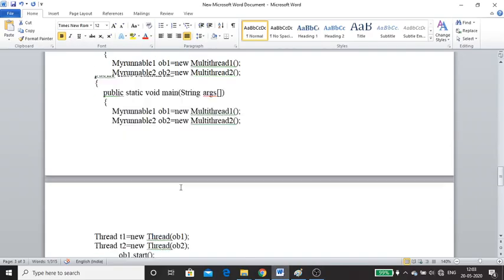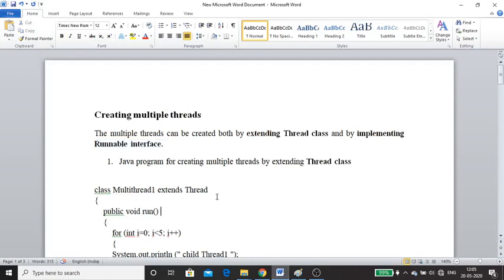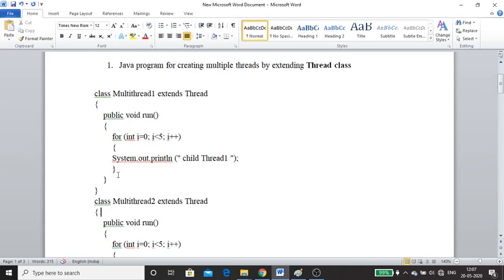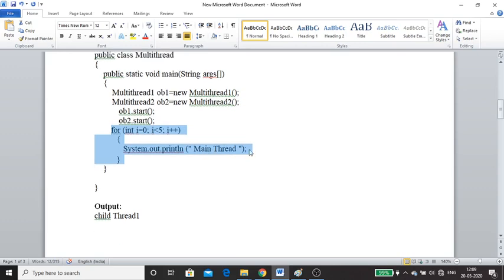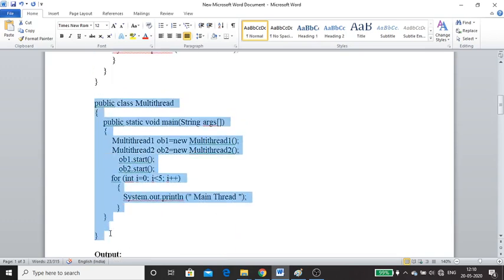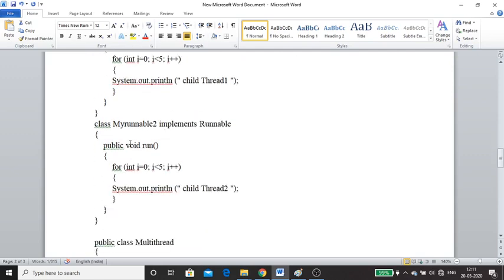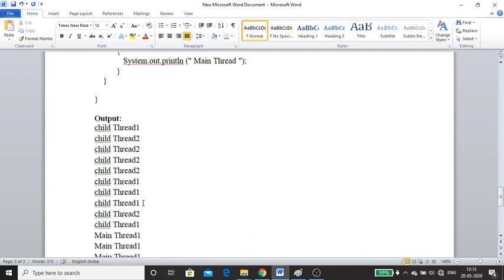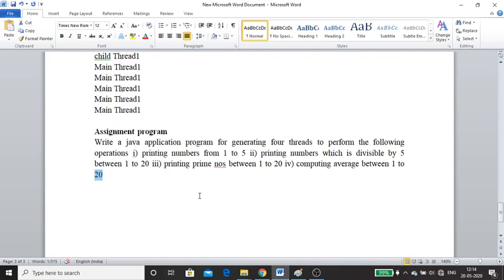Creating multiple threads